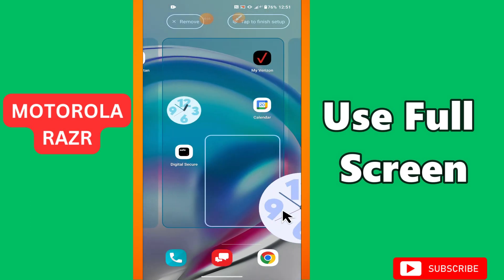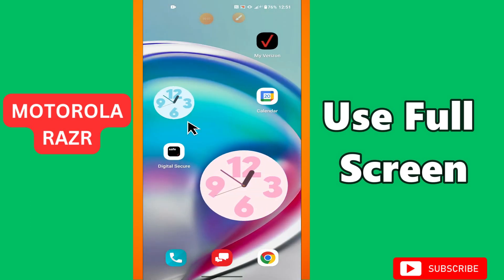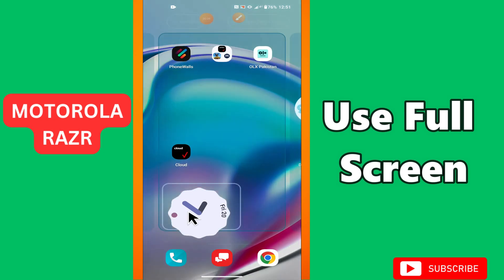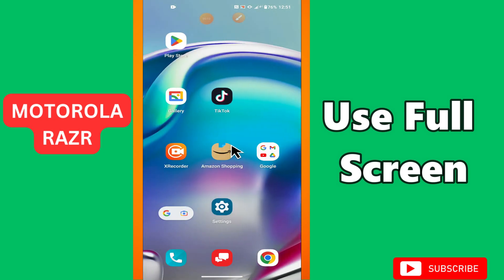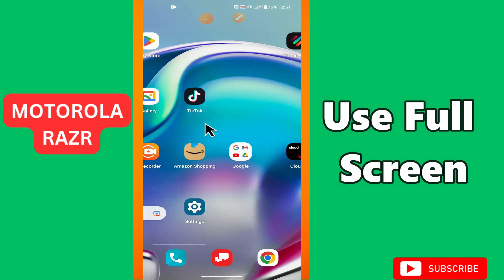Use Full Screen Motorola Razr 40 || How to use full screen || Full screen settings